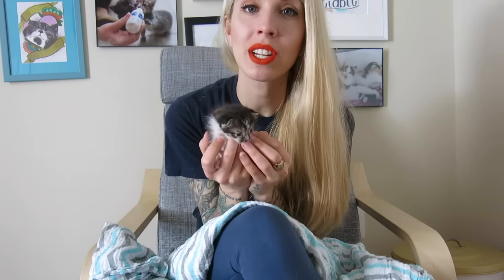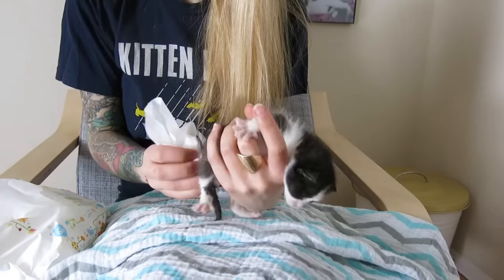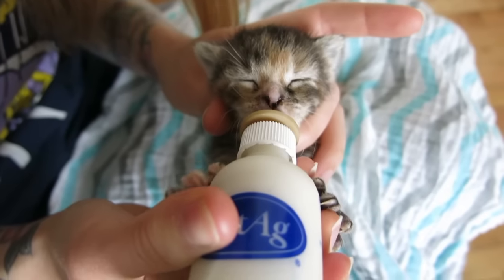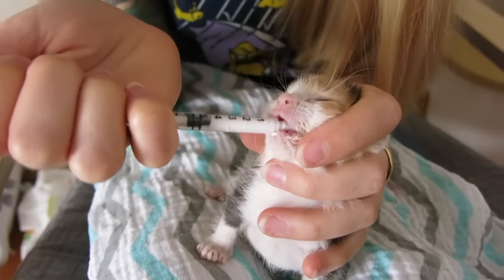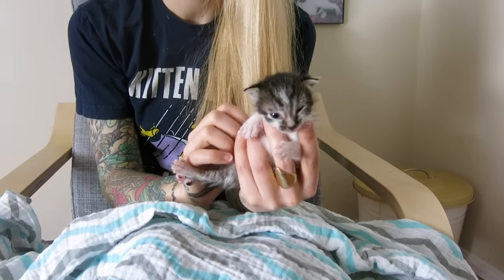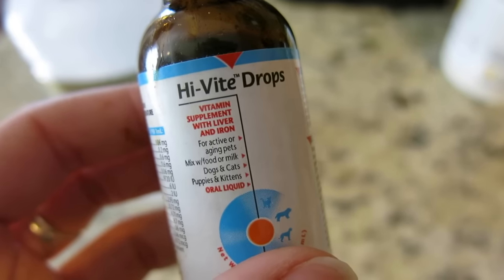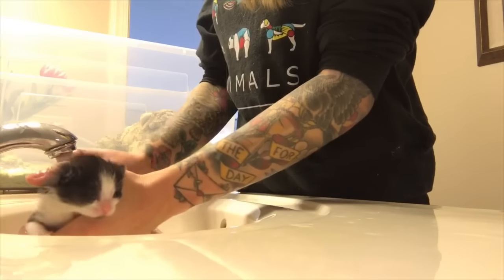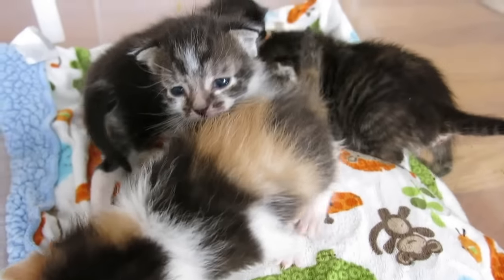How to Deal With Kitten Diarrhea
If you're fostering a neonatal kitten with diarrhea, take it seriously. It can quickly lead to serious illness and even death for a tiny kitten. Here are my tips for getting to the bottom of diarrhea.